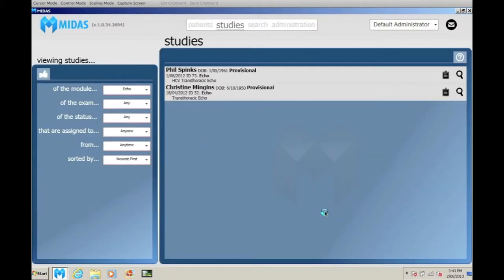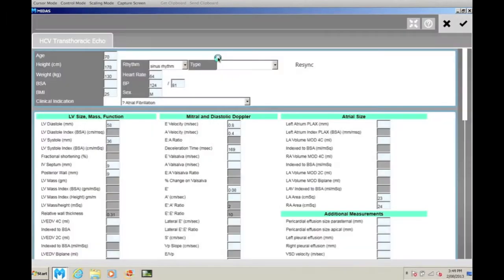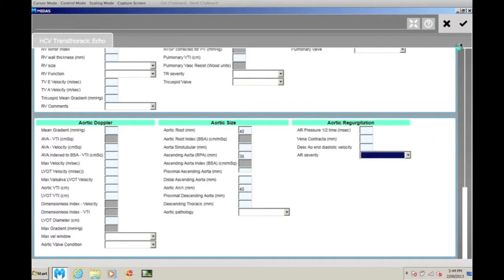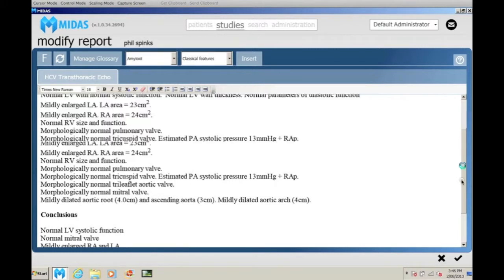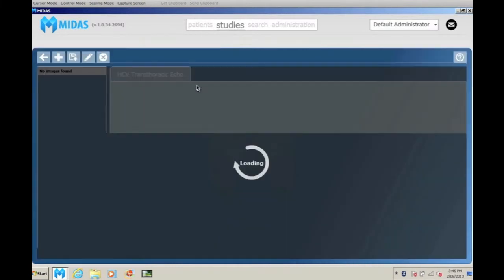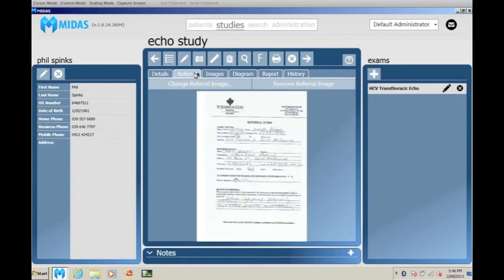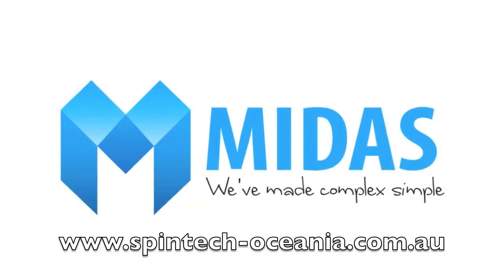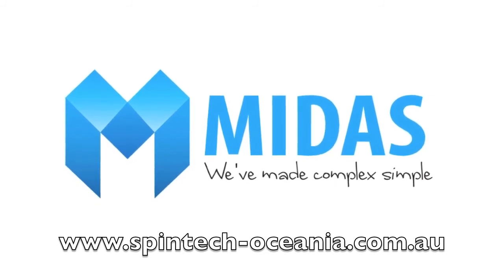MIDAS ECHOCARDIOGRAPHY MODULE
A revolutionary interpretive, automated, customised ultrasound reporting system using our unique Midas Rules Engine.